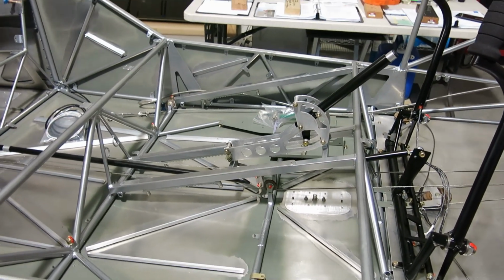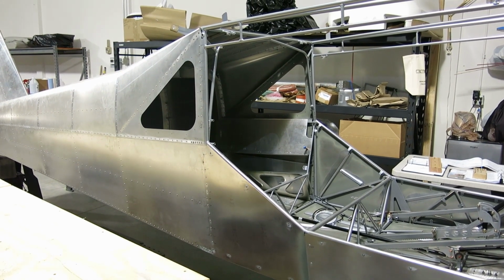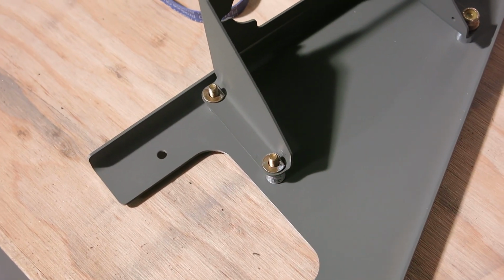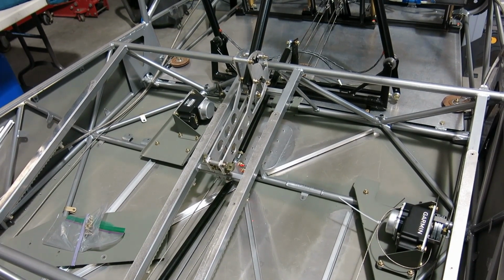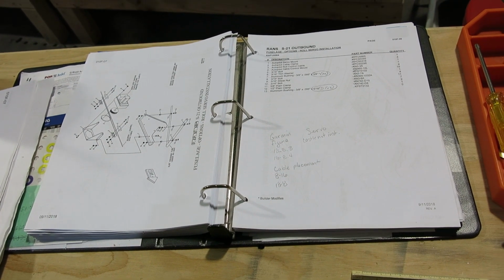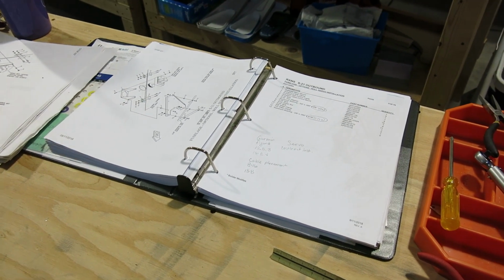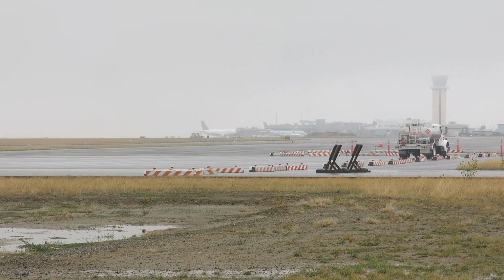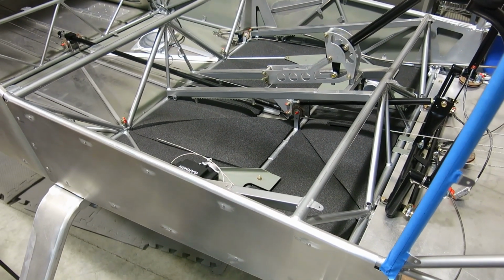No. 225 10-01-2022 Autopilot servos and floor insulation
Installed the autopilot pitch and roll servos. Also got started on insulating the floor.